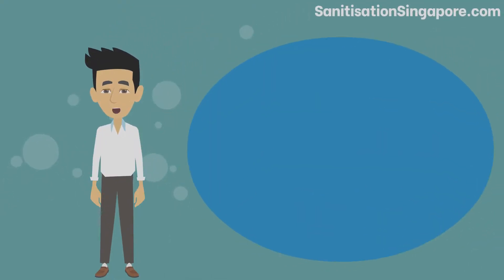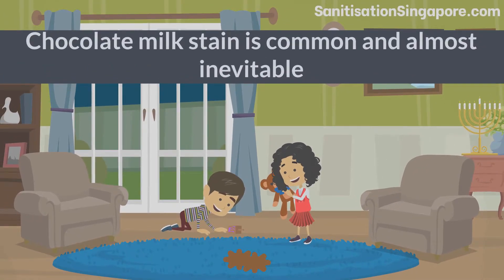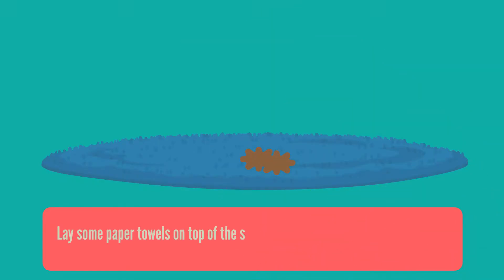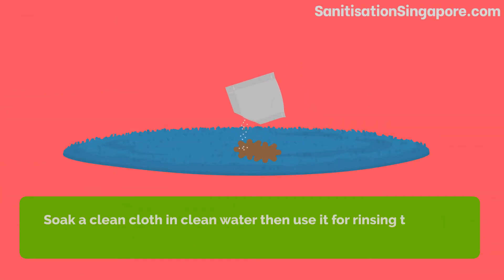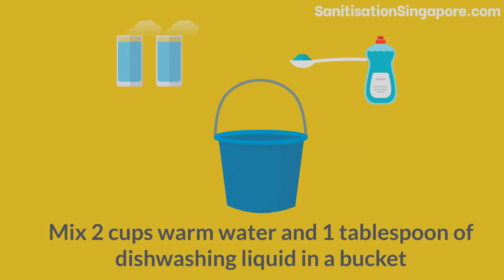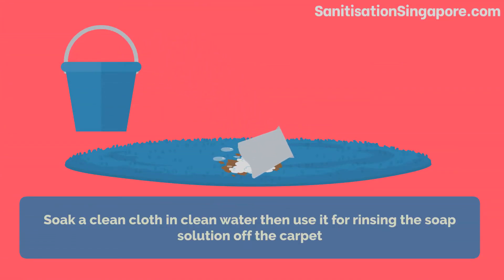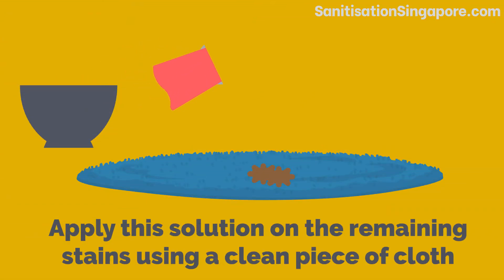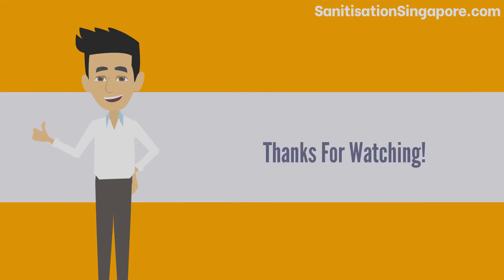How to get chocolate milk out of carpet (7 STEPS)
We will show you how to remove chocolate milk stains from carpet with just 7 simple steps.